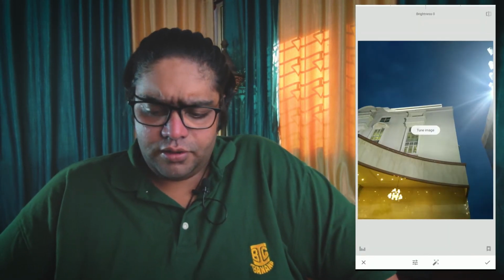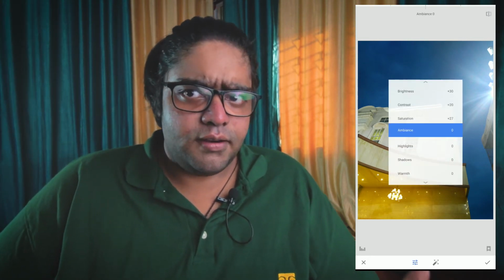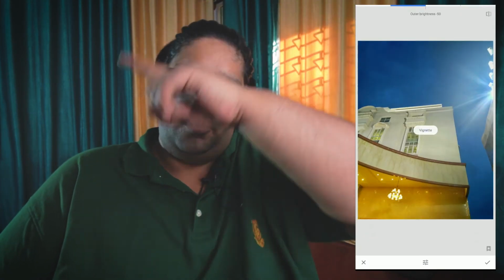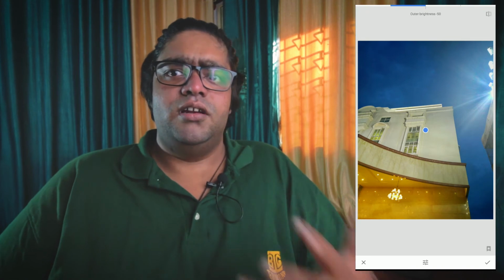Quick editing guide (Snapseed 2022)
So this is a first of many editing based videos that I will be making